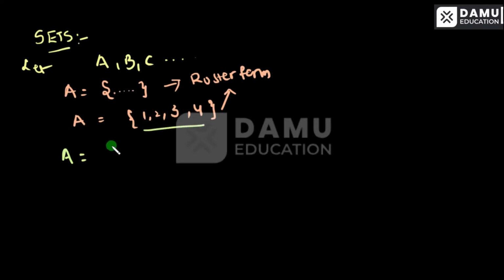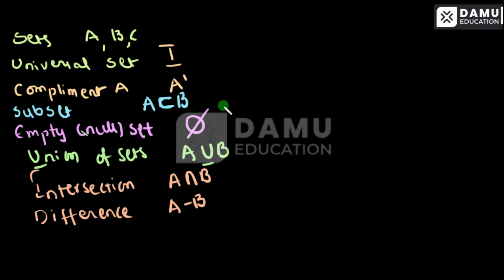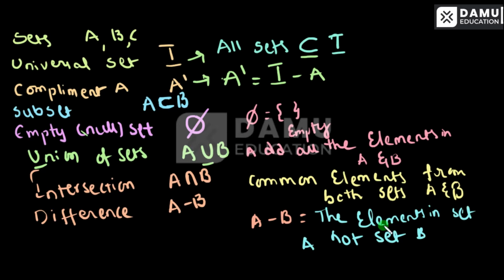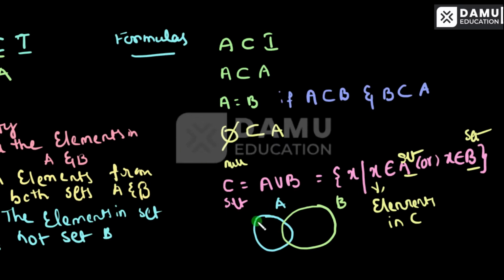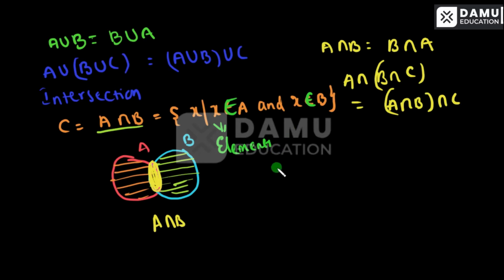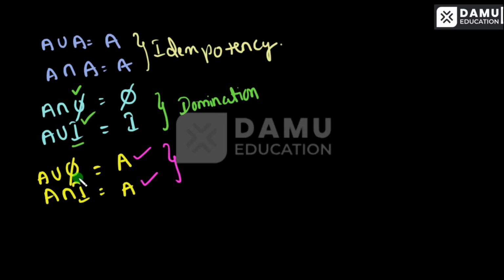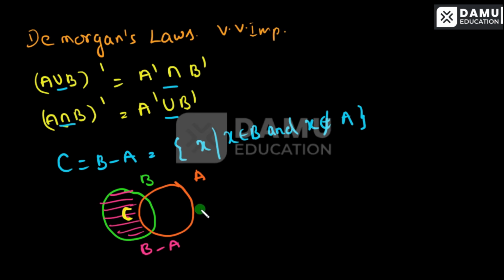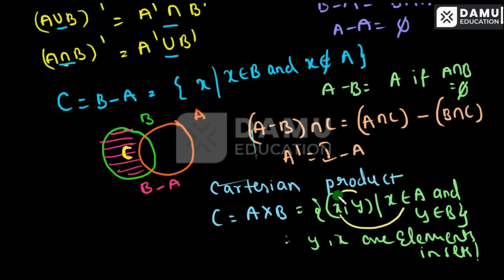SETS | Sets Concepts #1 | Learn Fast Math Concepts for 10th class | Xth In NCERT and CBSE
SETS Best Introduction Class | 10th CLASS | CBSE NCERT

This Video Explains:
- Sets Important Fomulas
- All the formulas in Sets Chapter
- Fast Crash Course in Sets Concepts

SETS Introduction Classes
Sets Complete Introduction
Sets Chapter
Sets Concepts
SET Types
Set writing in Maths
Sets ROSTER Form and SET BUILDER Form
Sets Belongs To Concept and Not Belongs To Concept
Different Types of SETS
Null Set, Void Set and Empty Set Concepts
VENN Diagrams
Venn Diagrams for UNION and INTERSECTION
Universal Set and SUBSET
Union of Sets
Intersection Sets
Difference of Sets
Equal Sets
Universal Sets
If and Only if Condition in SETS
Finite Sets and Infinite Sets
Shortcuts to learn Sets concepts easily

NCERT | CBSE | SCERT | ICSE | IB

10th class | SCERT
* REAL Numbers
* Sets
* Polynomials
* Pair Of Linear Equations in Two Variables
* Quadratic Equations
* Progressions
* Coordinate Geometry
* Similar Triangles
* Tangents and Secants to a Circle
* Mensuration
* Trigonometry
* Applications of Trigonometry
* Probability
* Statistics

10th class | NCERT | CBSE
* STATISTICS & PROBABILITY

Maths Classes
Exam Tips
PSC Exams
Formulas Explanation
Math Formulas
Math Teasers
MCQ Tricks
MCQ Tips